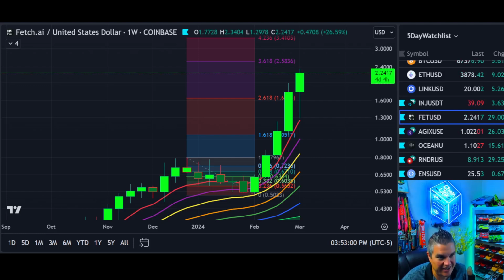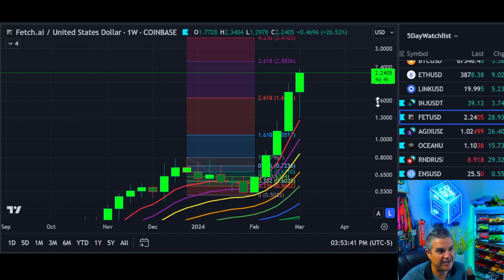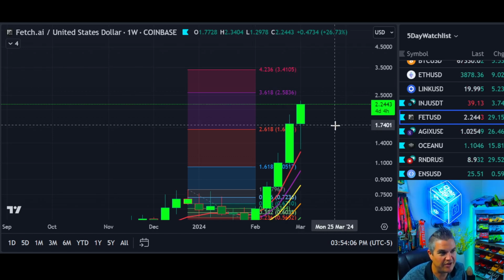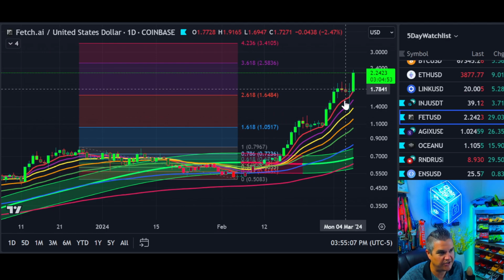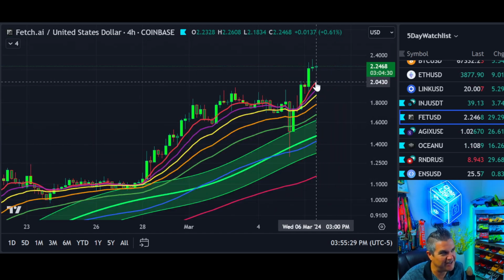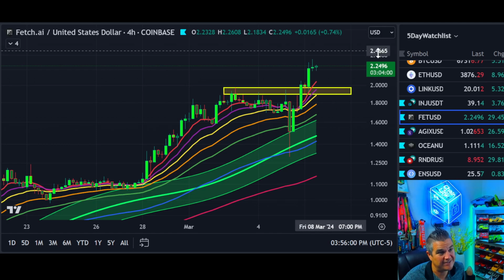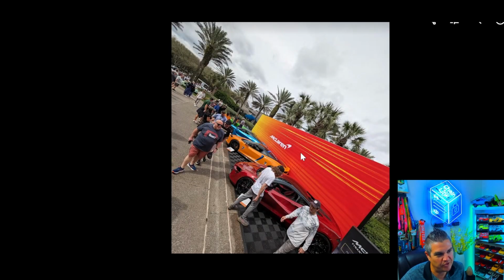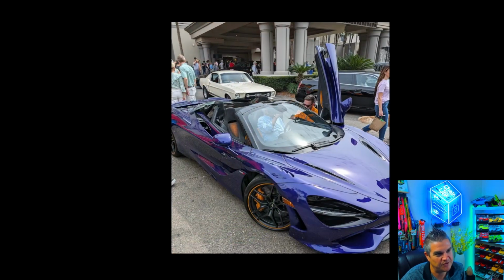🚨 FETCH.AI - The Breakout Is HERE! FET fetchai altcoins fetchai FETCRYPTO🚨📈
In our FETCH Price update today we look at Bullish Breakout Price Targets on the weekly charts. We look at buy zones as well, and why it can help you become a better trader with FETCH and altcoins in general. What's the level to watch? I'm Glad you asked! Let's see what the FETCH price charts are saying today!